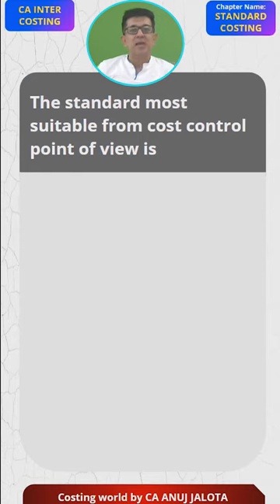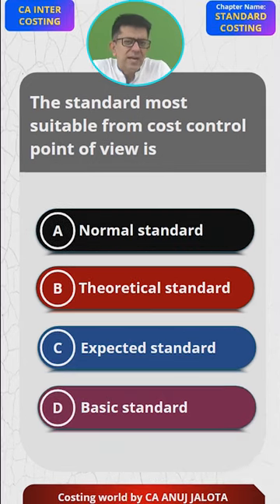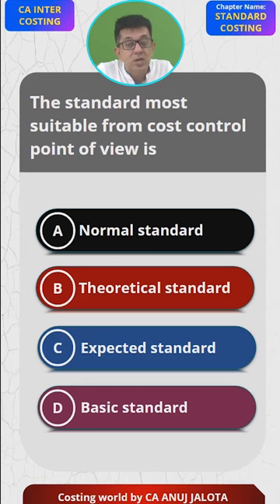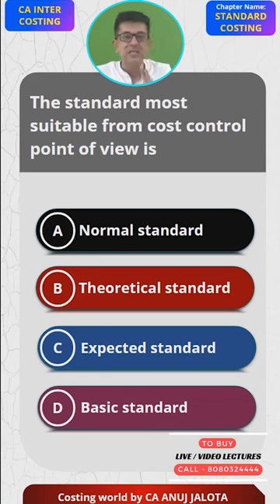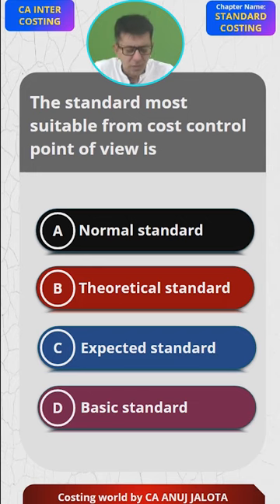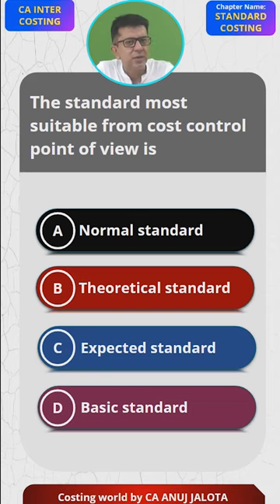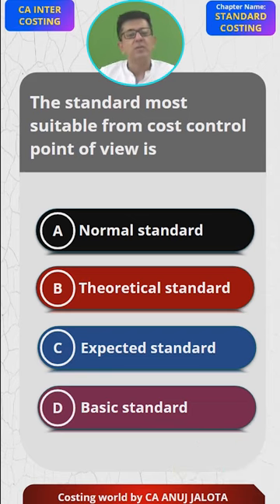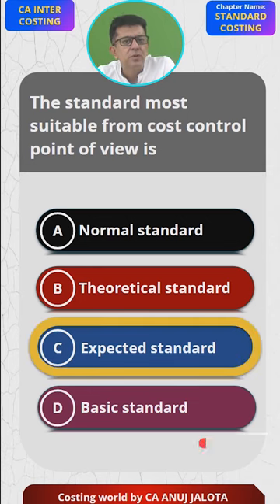Mastering - Standard Costing - of CA INTER || MCQ - 4| Costing World